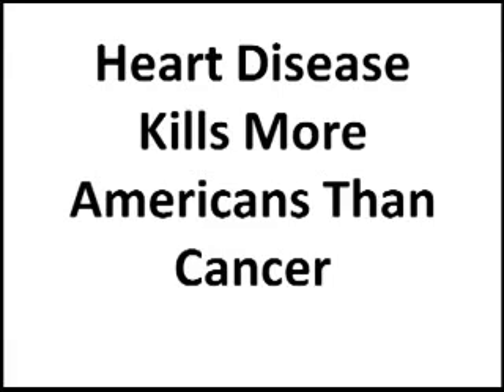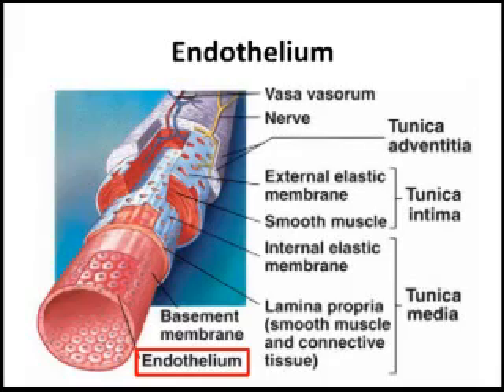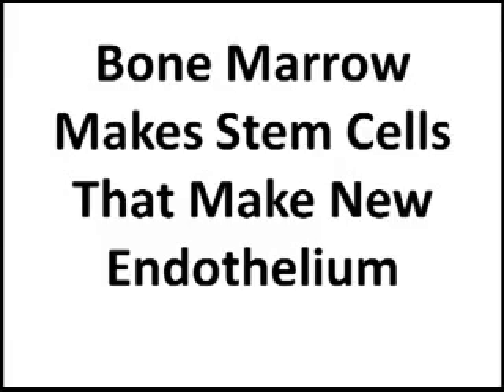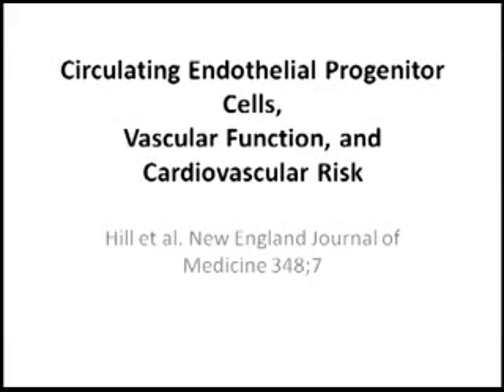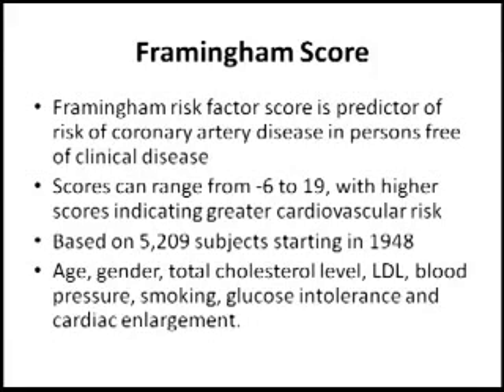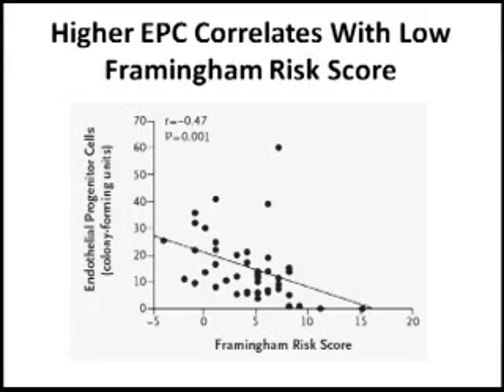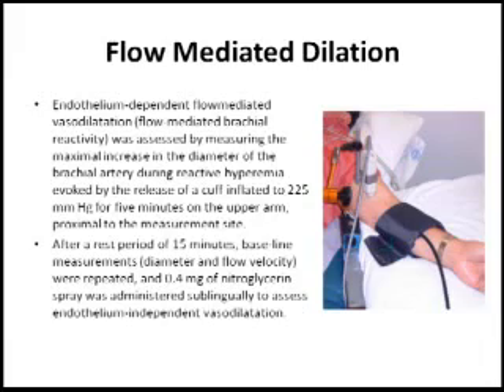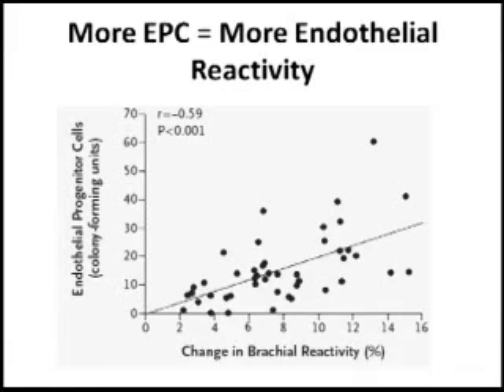Low Stem Cells Equals Heart Disease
Risk of heart disease (cardiovascular risk) is associated with low numbers of circulating stem cells called endothelial progenitor cells.  The food supplement stem-kine has been demonstrated in increase numbers of circulating endothelial progenitor cells in our recent paper